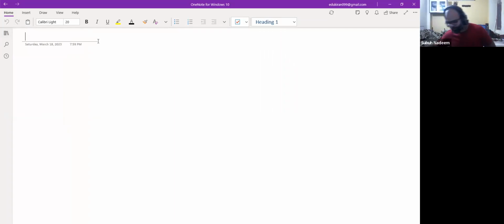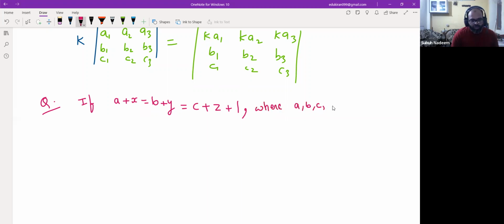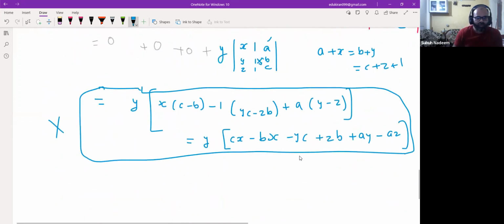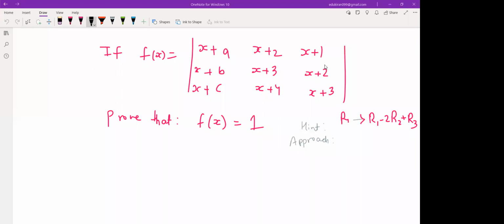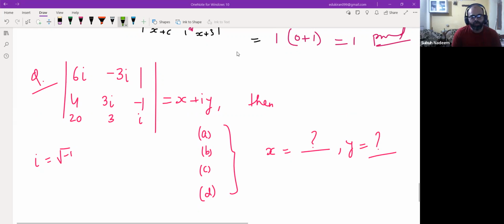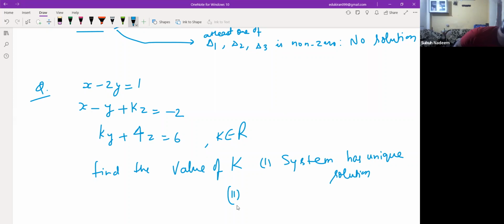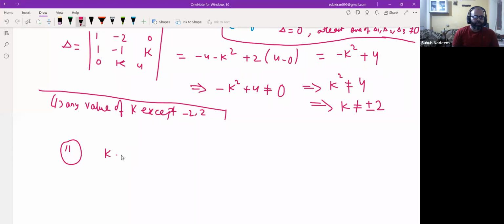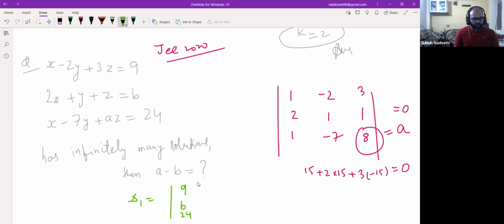Learnivio | Determinants | JEE Crash Course | 18-3-2023